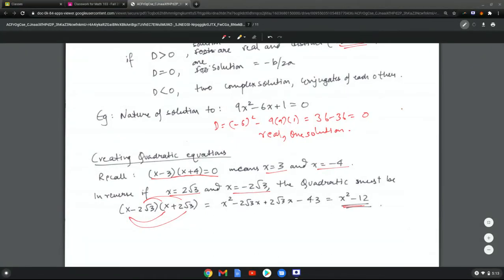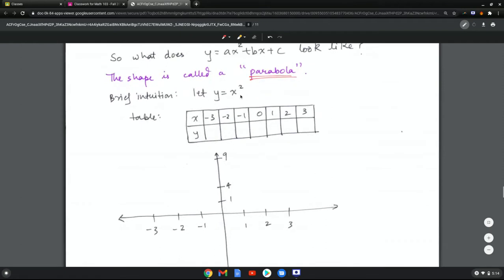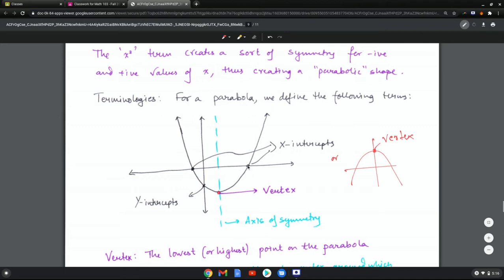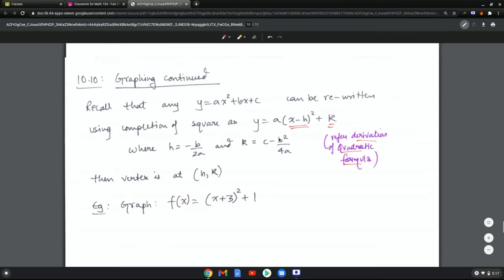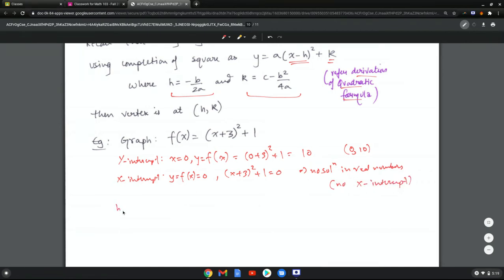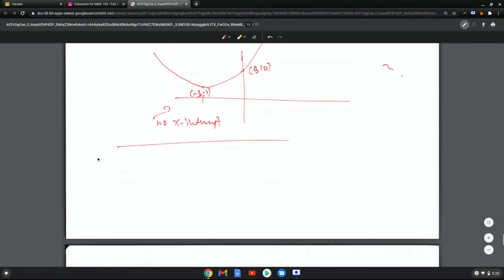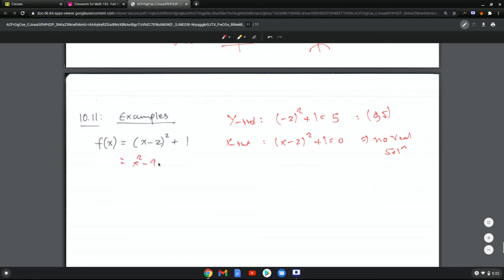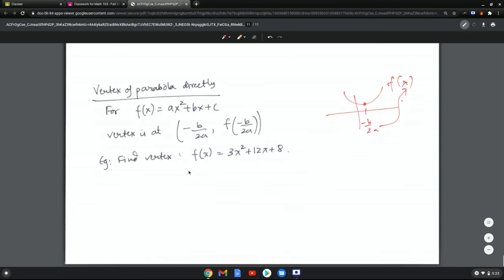103.11.3: Graphing quadratic equations